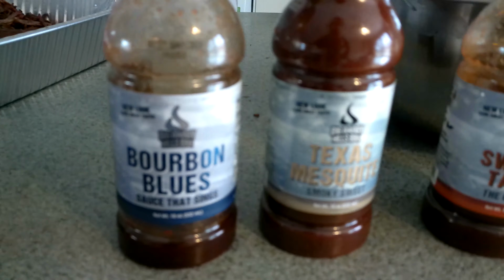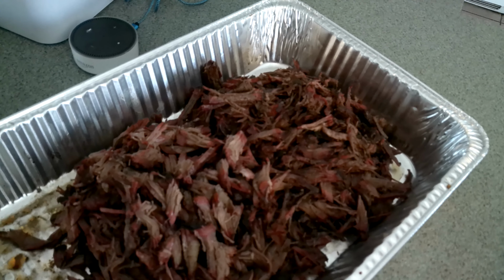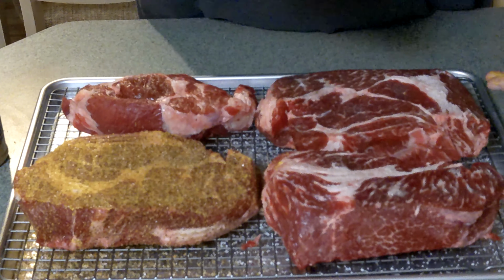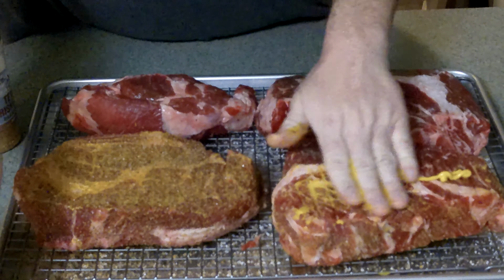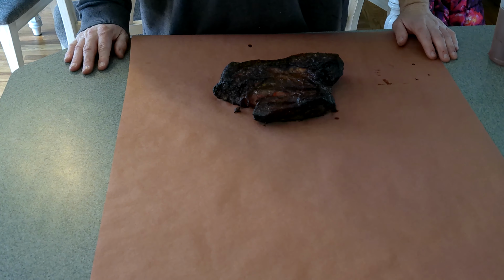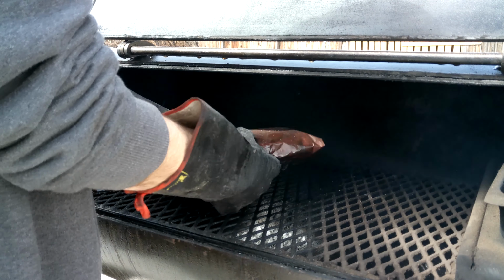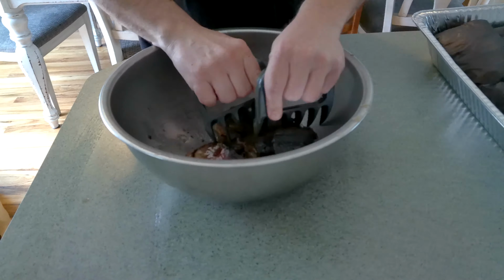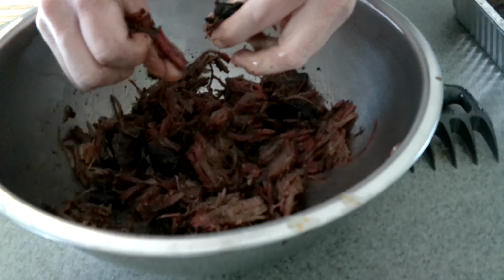Smoked Chuck Roast...Barbecue Shredded Beef...Franklin BBQ Pit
How to make simple delicious BBQ shredded beef. Smoking chuck roast on a Franklin BBQ Offset Smoker. When is chuck roast done? What to wrap chuck roast with. What rub to should I use on chuck roast?